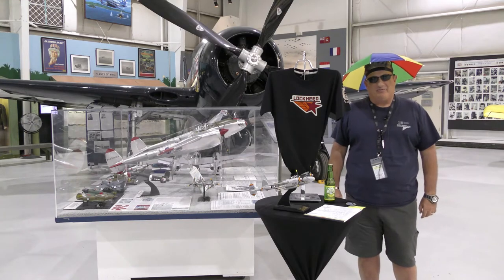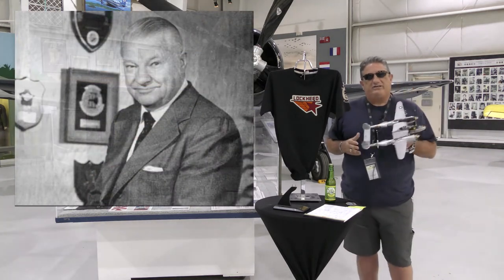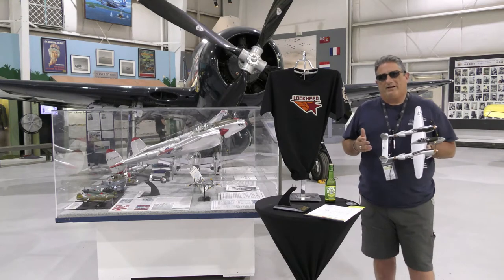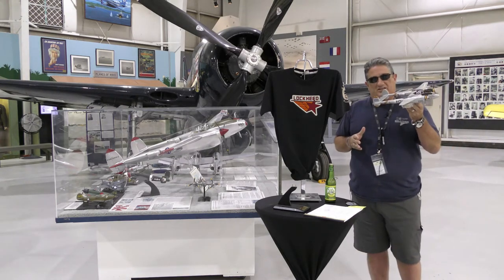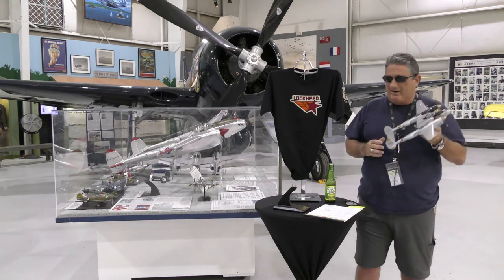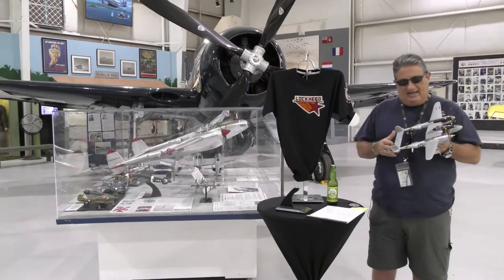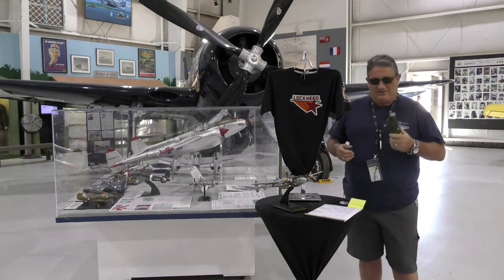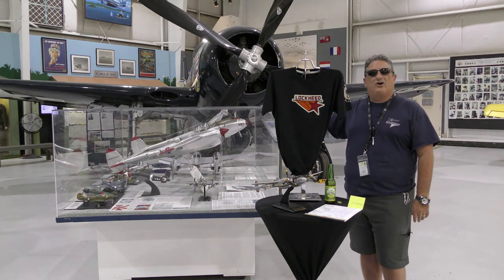P-38 Lightning - Warbird Wednesday Episode #73